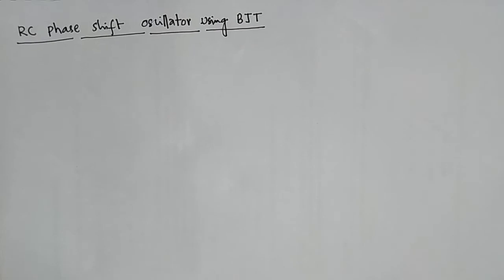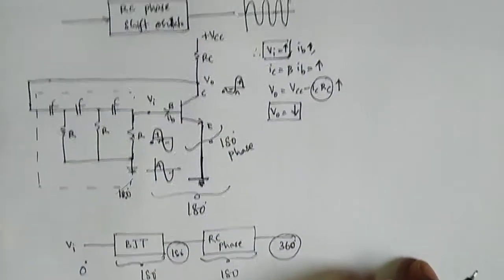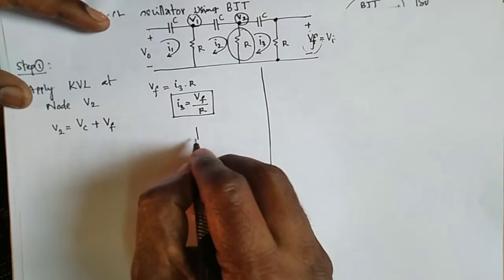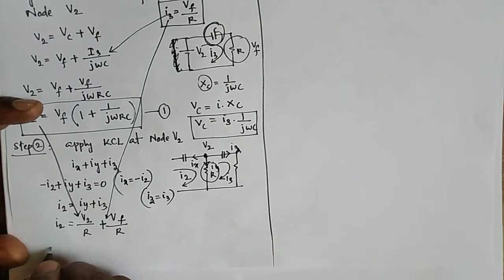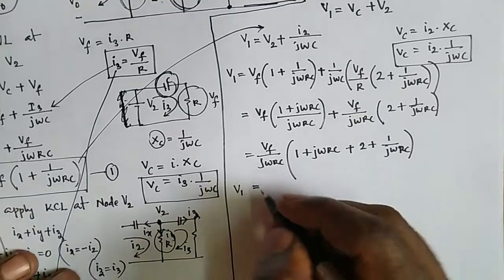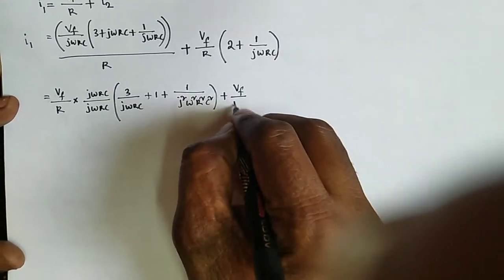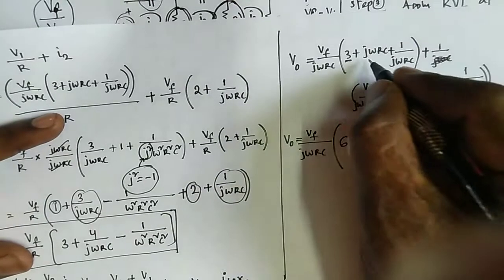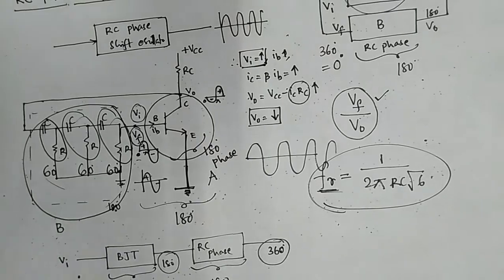7.2 RC Phase Shift Oscillator Operation and Derivation